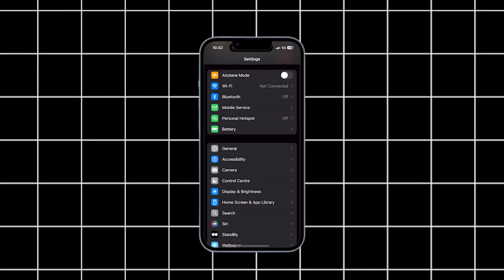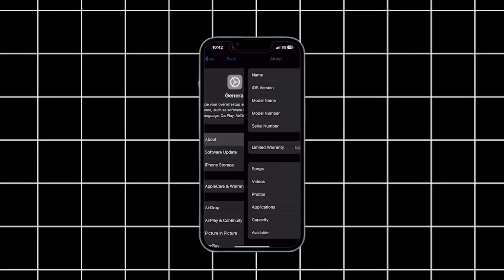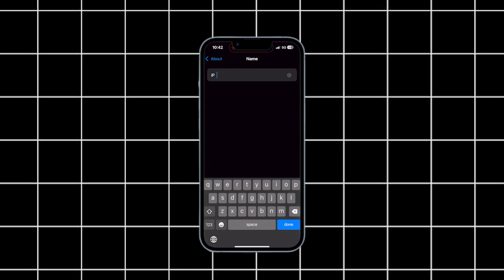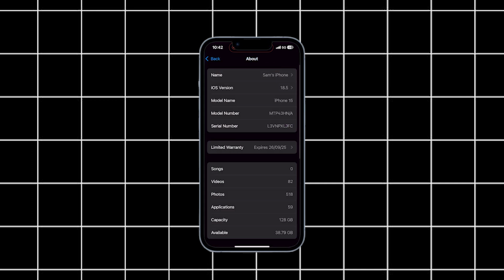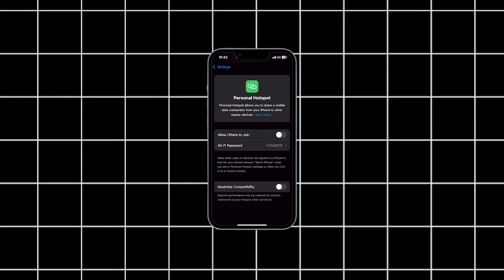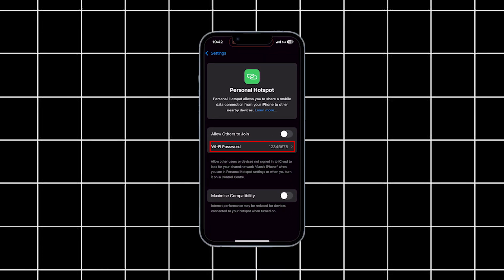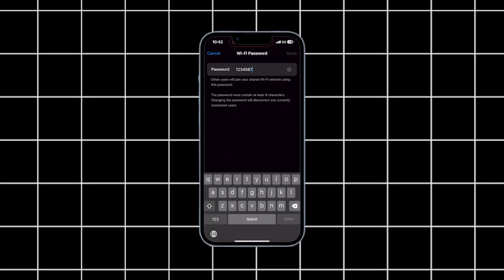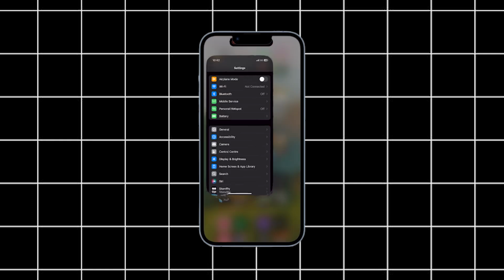How to Change Hotspot Name on iPhone | Rename iPhone Personal Hotspot (Step-by-Step Guide)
Ever wondered how to change your iPhone’s hotspot name? 🤔
In this quick tutorial, I’ll show you step-by-step how to rename your iPhone hotspot and update the Wi-Fi password so it’s secure and personalized. Whether you want something fun, creative, or just simple like Sam’s iPhone, this guide makes it easy.

📱 What you’ll learn in this video:

How to change your iPhone’s hotspot name

Why hotspot name = iPhone name

Step-by-step process to rename it

How to change your personal hotspot password for security

Cool ideas for creative hotspot names

💬 Drop your funniest hotspot name ideas in the comments below!

How to change iPhone name

iPhone hotspot tutorial

How to change Wi-Fi password on iPhone

iPhone hotspot not working fix

Rename iPhone device name

iPhone hotspot settings explained

How to customize hotspot name on iPhone

How to share internet from iPhone